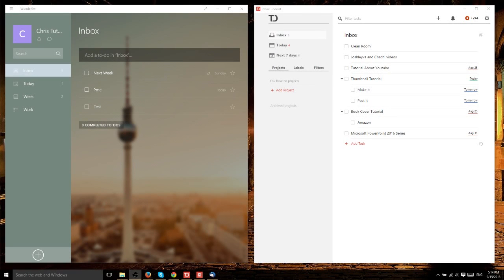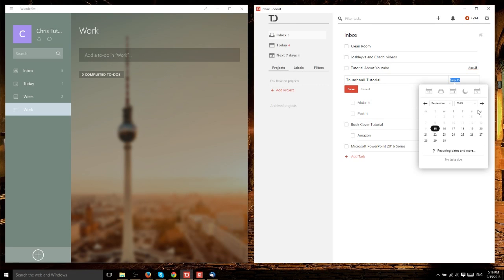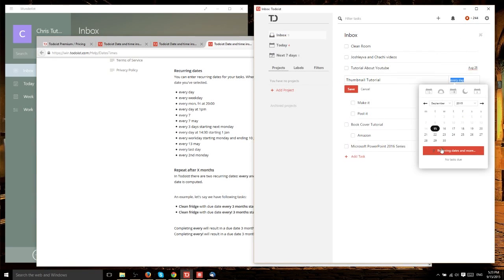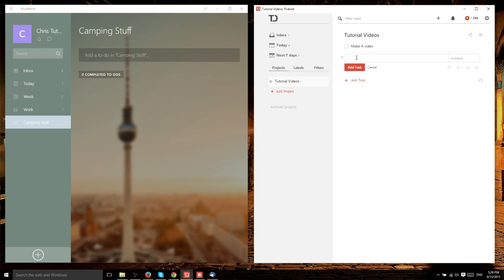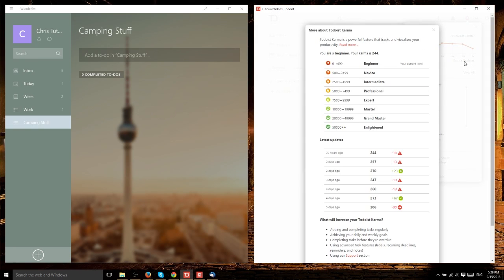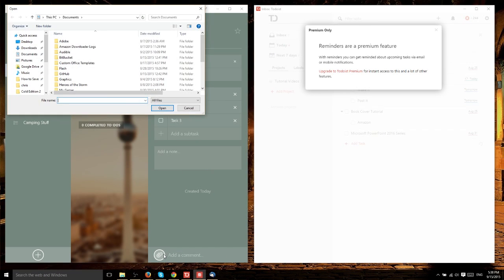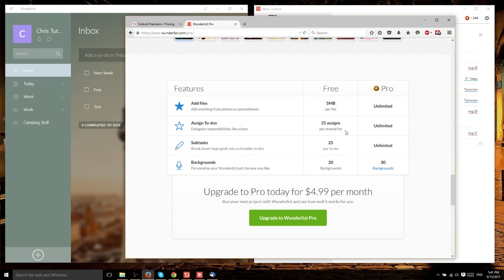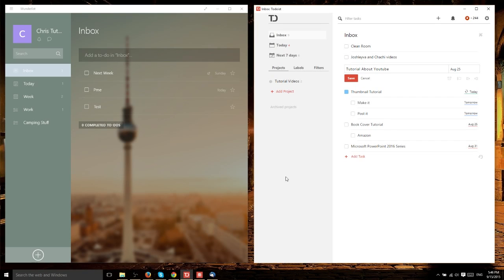Wunderlist vs Todoist - Best Time Management and Productivity App?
Wunderlist and Todoist are two of the biggest Todolist options out there. Both are free initially but do have premium features available. So which is better? Find out in this side by side comparison of the two apps.